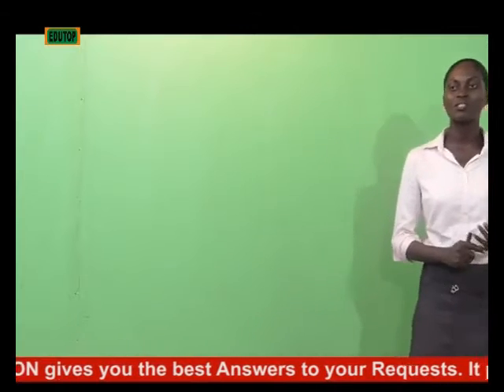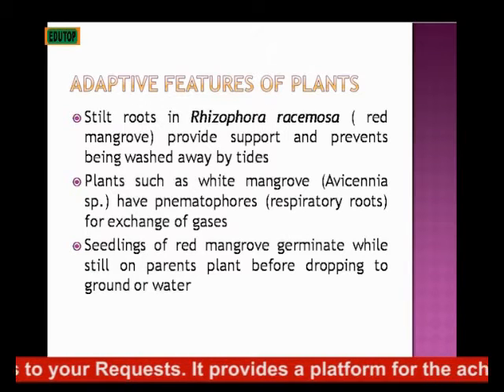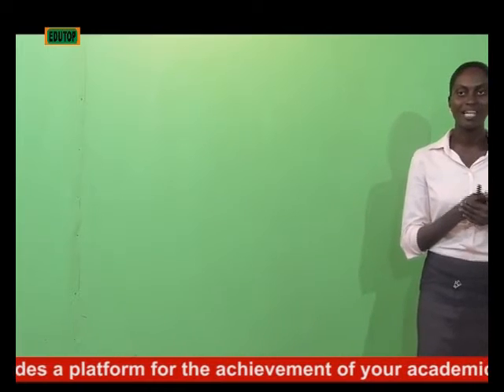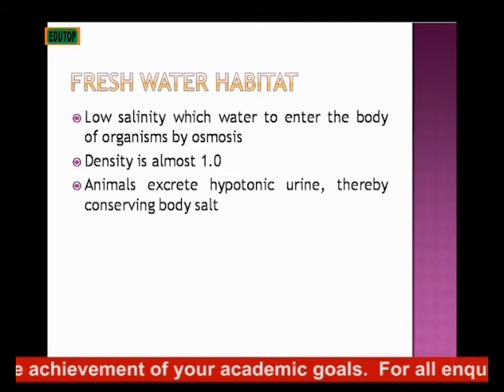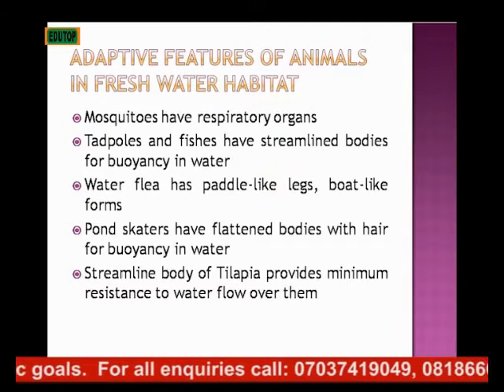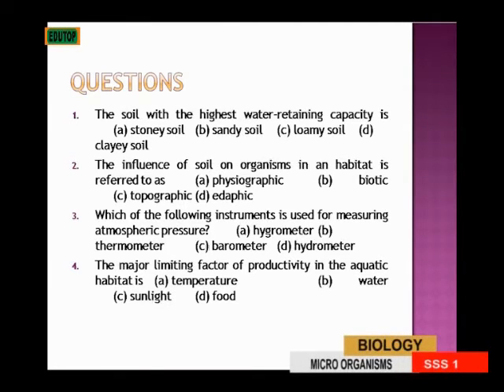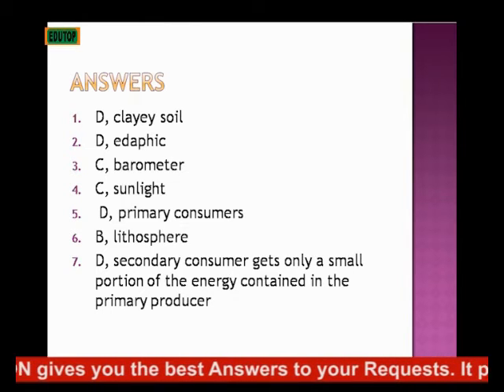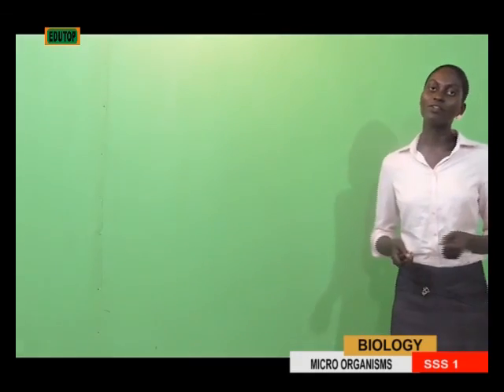(BIOLOGY FOR SENIOR SECONDARY SCHOOL SS1) Lesson 44